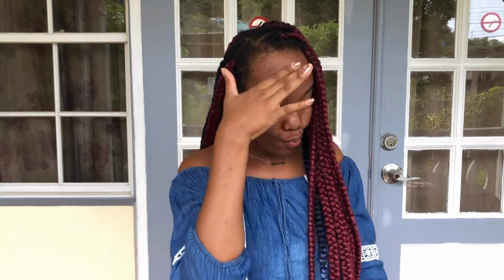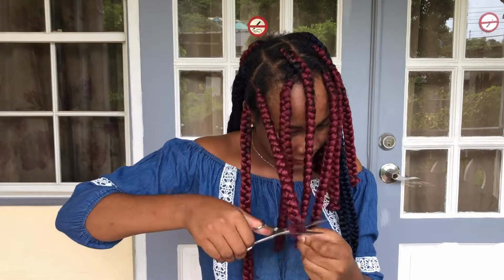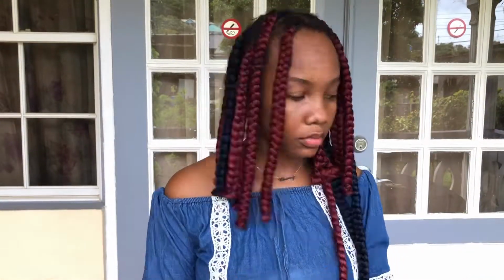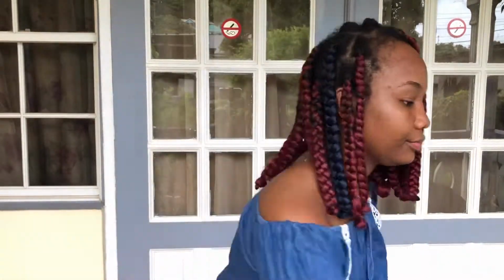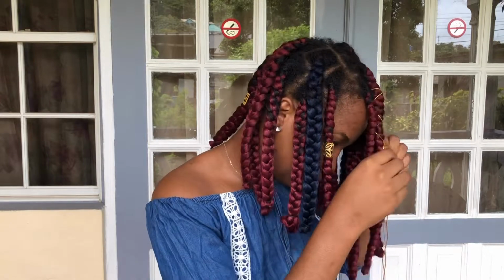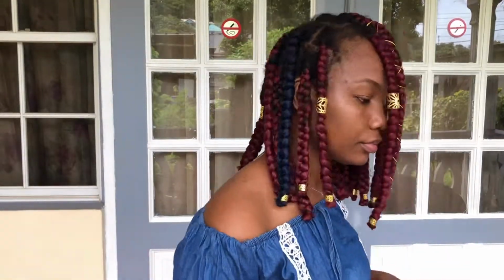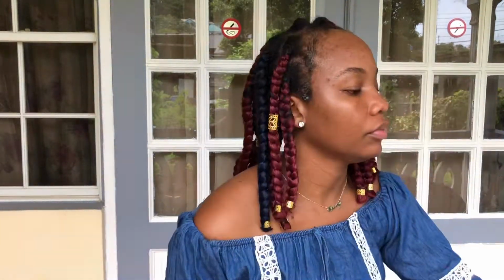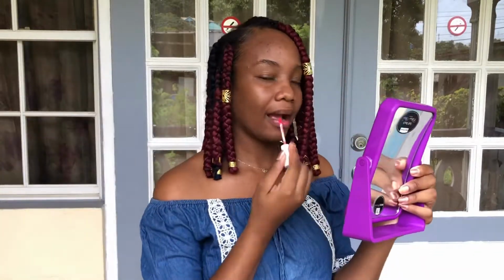Butt length to a knotless bob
Hey guys ! It’s been a while I know
Here’s the bob I promised !